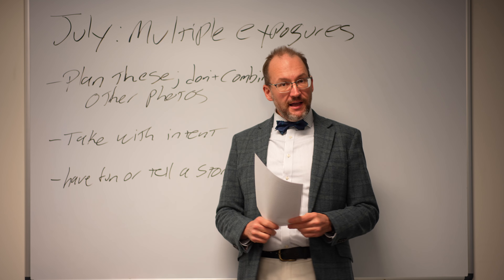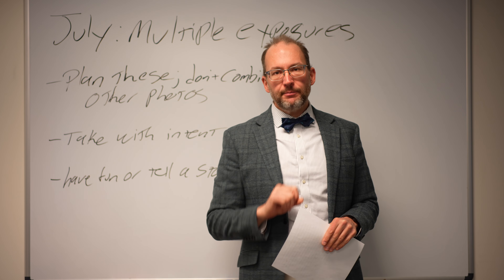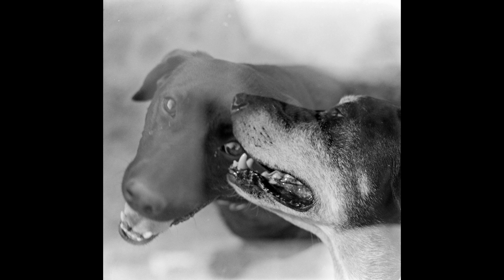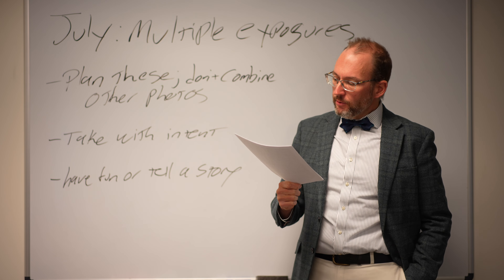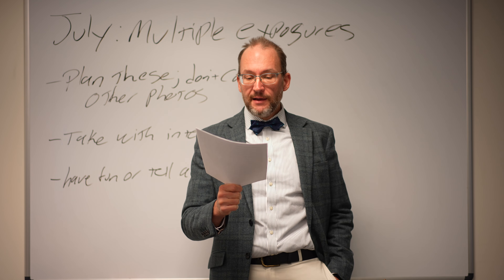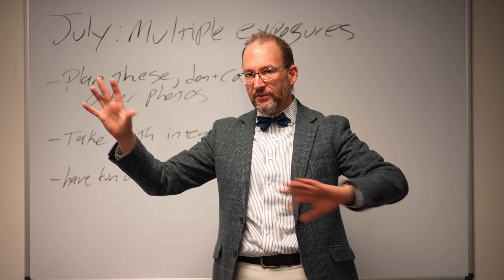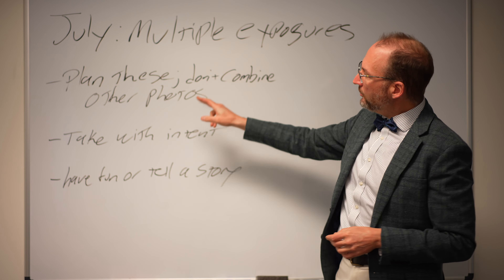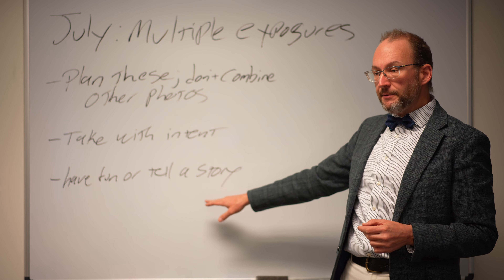Photography 201: Multiple Exposure Photography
Let’s first explore what a multiple exposure is not. This technique is not taking multiple images in post and then combining them as an overlay. This technique is one where you intentionally combine two or more scenes at the time the image is taken to create a composition of multiple photos in one frame. The photos will overlap and the results will be based on how light and dark and color interact. So for this assignment, don’t combine photos in post. Instead set out to intentionally overlap images during capture because that will teach you how to recognize ways in which different tones and colors interact and how to think beyond the composition of just a single photo.

Multiple exposure photography represents a distinctive technique that diverges from the common practice of combining images in post-production. Unlike post-processed overlays, multiple exposure involves intentionally capturing two or more scenes in a single frame during the actual image-taking process. This method demands a keen understanding of how light, darkness, and colors interact when layered, yielding results that are a direct outcome of the composition during capture. For this assignment, the emphasis is on intentionally overlapping images during the shoot rather than relying on post-production manipulation.

The essence of multiple exposure photography lies in exploring the interplay of different tones and colors within a single frame. By deliberately overlapping scenes, photographers gain insights into the nuanced relationships between various elements in their compositions. This practice not only deepens an understanding of color theory and tonal variation but also encourages photographers to think beyond the confines of a singular image.

In the broader photographic landscape, multiple exposure photography has carved a niche as a method that transcends conventional boundaries. It offers a unique way of storytelling, allowing photographers to convey multiple dimensions or facets of a subject or scene within a single frame. This style has found its place in diverse genres, from experimental and abstract photography to portraiture and landscapes, contributing to the richness and diversity of photographic expression.

Furthermore, the advent of digital technology has provided new avenues for exploring and popularizing multiple exposure techniques. Digital cameras equipped with in-camera multiple exposure functions have made it more accessible for photographers to experiment with this style. This accessibility, combined with the ability to instantly review and adjust settings, has led to a resurgence of interest in multiple exposure photography.

In essence, the practice of intentionally overlaying images during capture not only serves as a technical exploration but also fuels creativity and innovation within the photographic community. It adds a layer of complexity and depth to visual storytelling, enriching the tapestry of photographic expression.

David Hancock's Amazon Author Page with Links to Select Camera Manual eBooks:

Imgur:
BanditKablooie